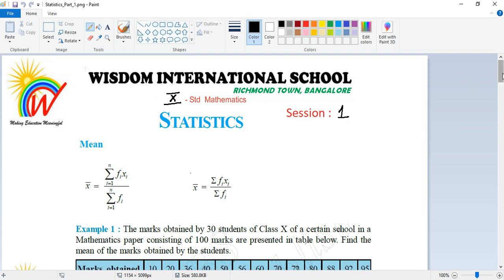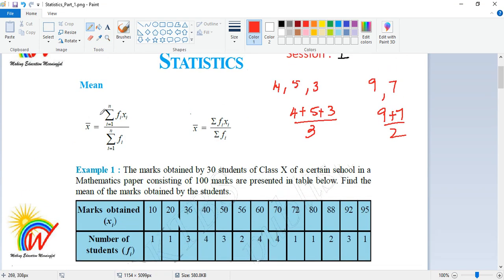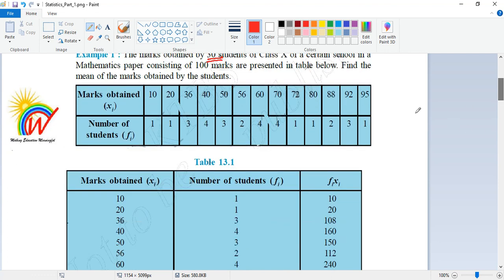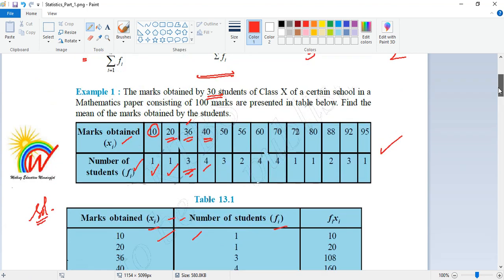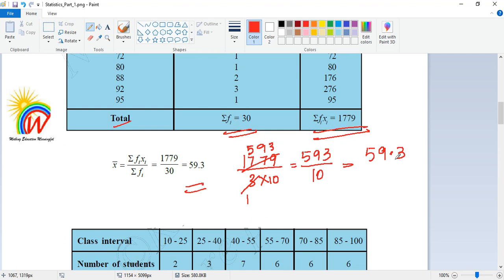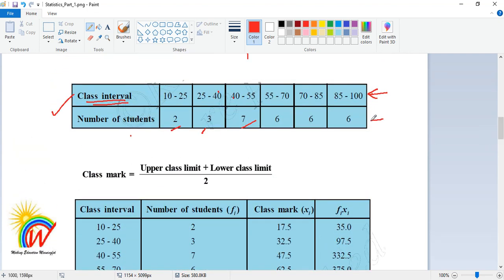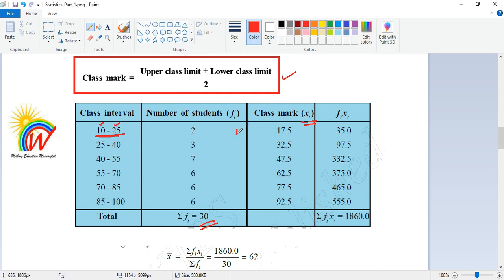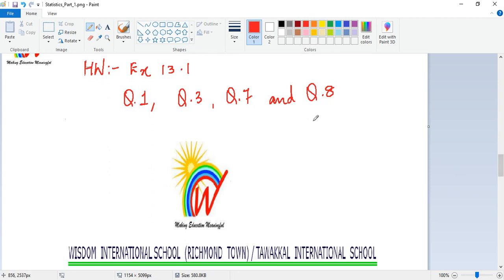STD X, SUBJECT - MATHEMATICS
TOPIC : STATISTICS - PART 1